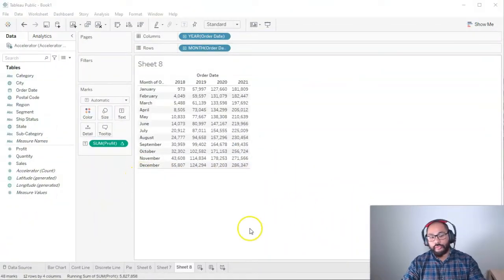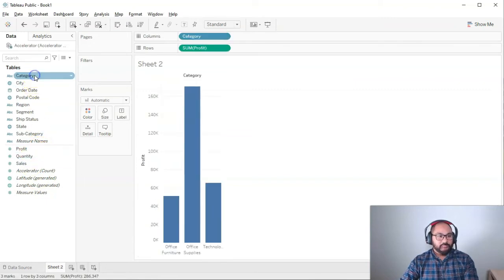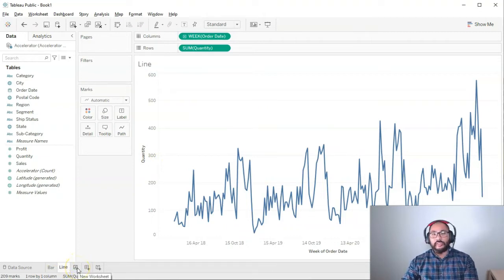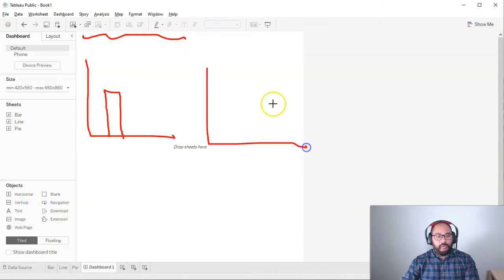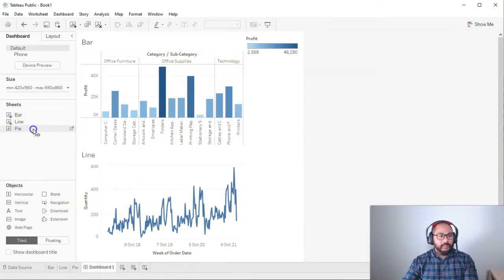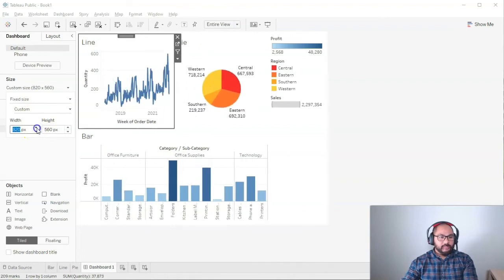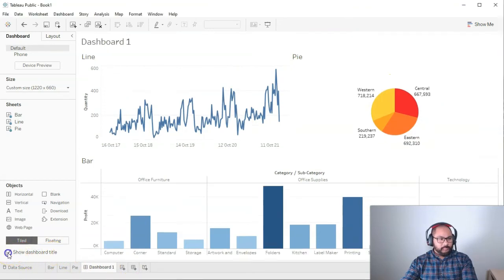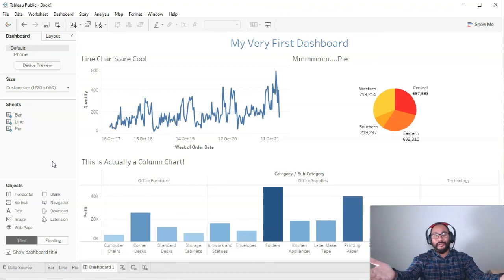Episode 17 - Building your First Dashboard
In today's tutorial, I am going to guide you through building your very first dashboard in Tableau Desktop. This is a fundamental skill for anyone working in data analysis or business intelligence.

In this video, I'll walk you through the process of dashboard creation, starting from scratch. You'll learn how to add and arrange your visualizations, how to use filters and actions for interactivity, and how to style your dashboard to make it visually engaging. This comprehensive guide is designed to give you a strong foundation in Tableau dashboard development.

Regardless if you're a complete beginner or an analyst wanting to brush up on your Tableau skills, this tutorial aims to provide you with a clear and concise introduction to dashboard creation. After watching this video, you'll have the knowledge and confidence to build your own dashboards, allowing you to present data in a compelling, easy-to-understand format.

I'll demonstrate each step with practical examples, ensuring you understand how these concepts apply to real-world scenarios. This hands-on approach will give you valuable experience that you can immediately put into practice in your own work.